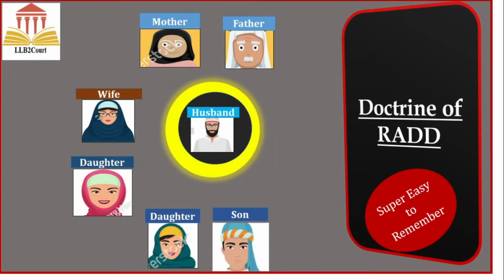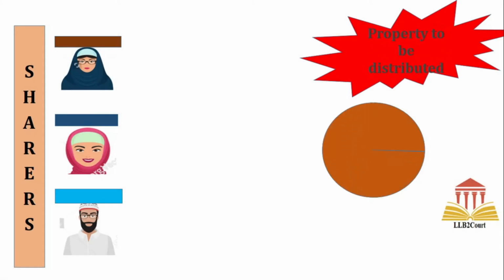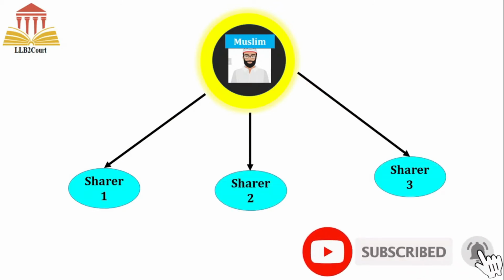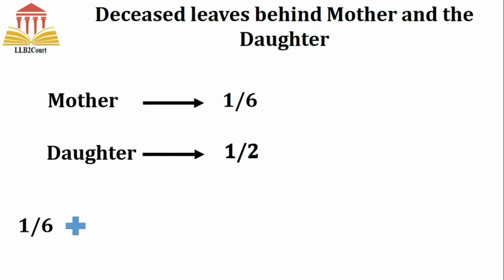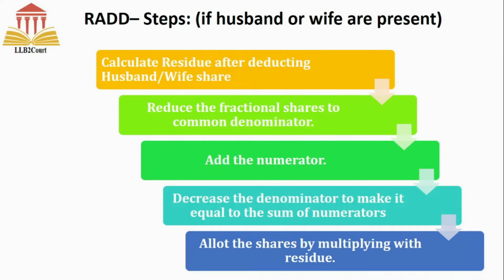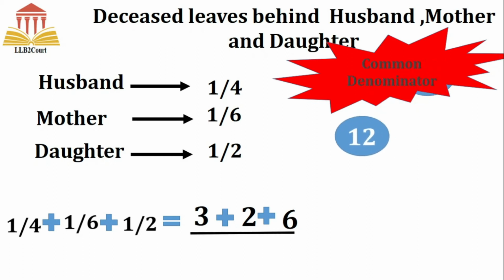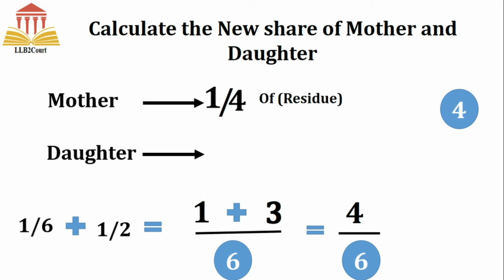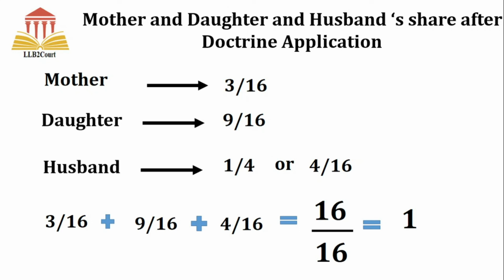Doctrine of RADD-Muslim Law-English-Solved Problem-Animation-Super Easy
Doctrine of RADD
If Residue is left after distributing the property of the deceased amongst the Sharers, but there is no heir of the deceased falling under the category of Residuary, the residue of the property reverts back to the Sharers in the proportion of their shares. The Right of the Sharers of revert back of the Residue property to the Sharers in absence of the residuary heirs is called as the Return or Doctrine of ‘Radd’.